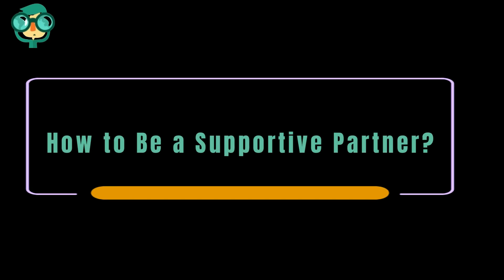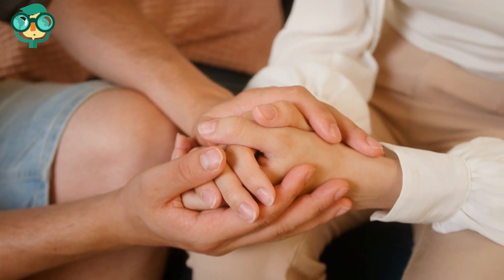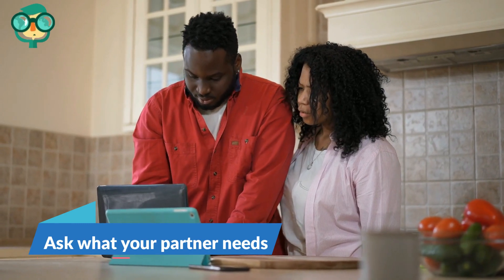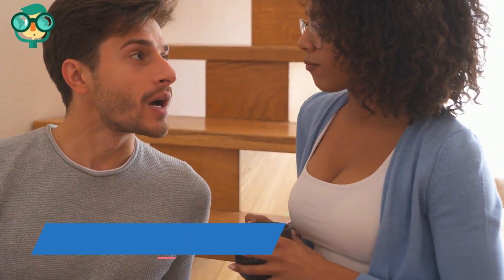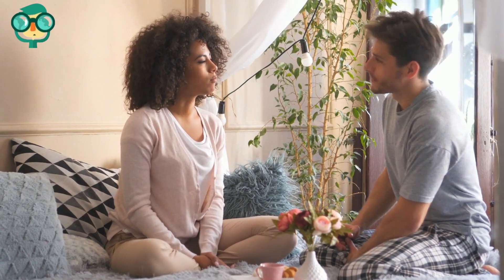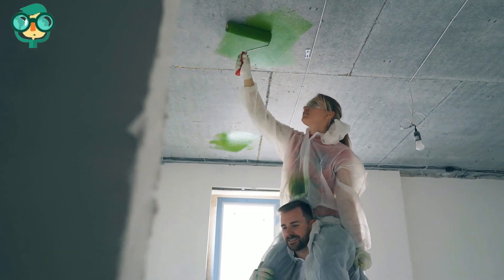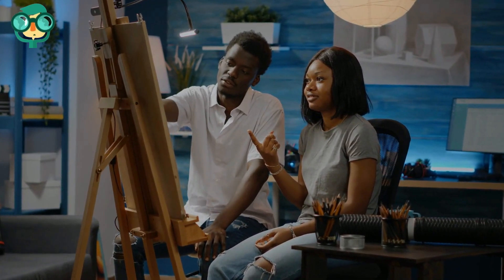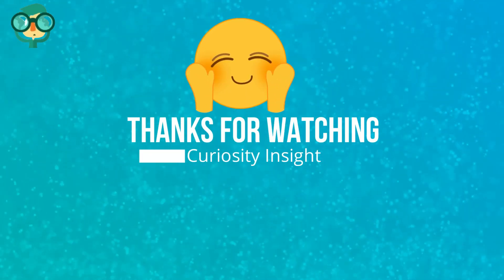How to Be a Supportive Partner? How to Be a Supportive Partner to Someone with Depression?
How to Be a Supportive Partner? how to be a supportive partner to someone with depression? relationship advice

Being a supportive partner is essential for building a healthy and fulfilling relationship. Here are some tips on how to be a supportive partner:

Active Listening: Practice active listening by giving your full attention when your partner is speaking. Maintain eye contact, nod, and respond appropriately to show that you value their thoughts and feelings.

Empathy and Understanding: Try to understand your partner's perspective and empathize with their emotions. Put yourself in their shoes and validate their experiences. Avoid judgment and criticism.

Emotional Support: Be there for your partner during both good and challenging times. Offer emotional support by expressing your love, care, and encouragement. Let them know you are available to talk, and offer a shoulder to lean on.

Communication: Maintain open and honest communication with your partner. Express your thoughts and feelings clearly and encourage your partner to do the same. Effective communication helps build trust and understanding.

Respect Boundaries: Respect your partner's boundaries and personal space. Everyone has different needs and limits, so be mindful of what your partner is comfortable with and avoid crossing those boundaries.

Encouragement and Appreciation: Encourage your partner to pursue their goals and dreams. Celebrate their achievements, no matter how big or small. Show appreciation for their efforts, and acknowledge their contributions to the relationship.

Shared Responsibilities: Take an active role in sharing responsibilities in the relationship, such as household chores, financial management, and decision-making. Support each other in maintaining a balanced and equal partnership.

Quality Time: Dedicate quality time to spend with your partner. Engage in activities you both enjoy, listen to each other, and create memorable experiences together. This helps strengthen your bond and connection.

Show Affection: Express your love and affection through both words and actions. Small gestures like hugs, kisses, holding hands, and saying "I love you" can go a long way in making your partner feel supported and loved.

Personal Growth: Support your partner's personal growth and development. Encourage them to pursue their interests, hobbies, and self-improvement. Be their cheerleader and offer guidance when needed.

Remember, being a supportive partner is an ongoing process that requires effort and understanding. Each relationship is unique, so adapt these tips to suit your specific circumstances and always communicate openly with your partner to ensure you meet their needs effectively.